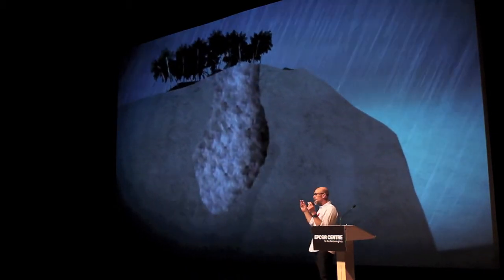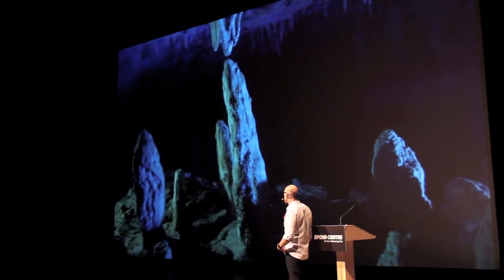Kenny Broad - Extreme Cave Diving - National Geographic Live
Kenny Broad, National Geographic's Explorer of the Year for 2011, is also an accomplished cave explorer. He pursues this extreme and dangerous occupation not for sport but to gain valuable insights into the freshwater world beneath our feet.

Highlights from his November 6, 2012 presentation in EPCOR CENTRE's Jack Singer Concert Hall in Calgary, Alberta.

EPCOR CENTRE presents National Geographic Live
Extreme Cave Diving with Kenny Broad